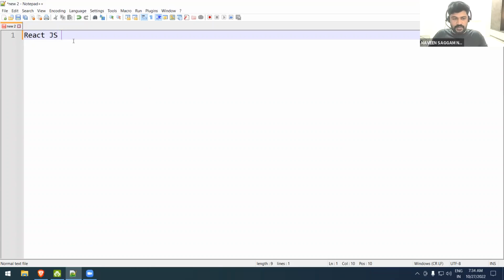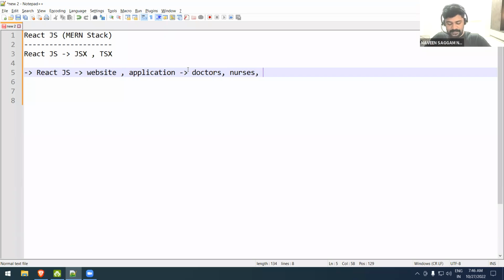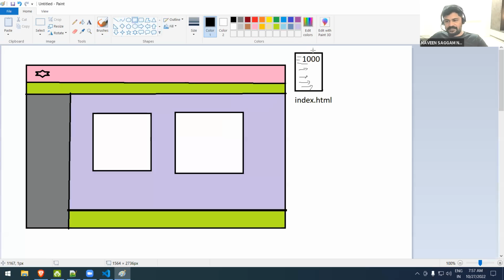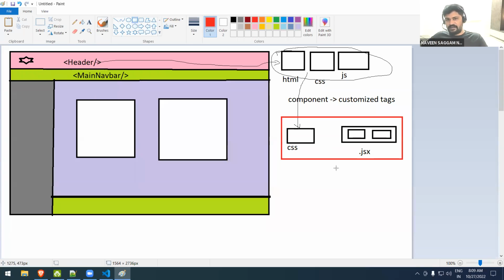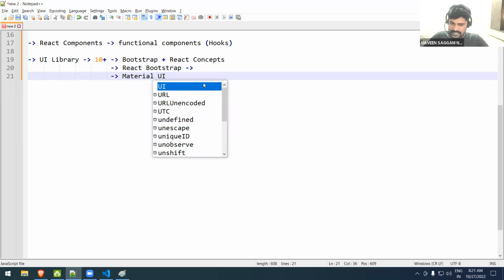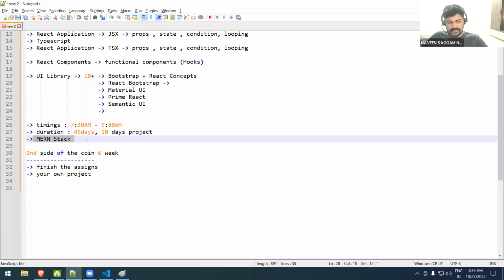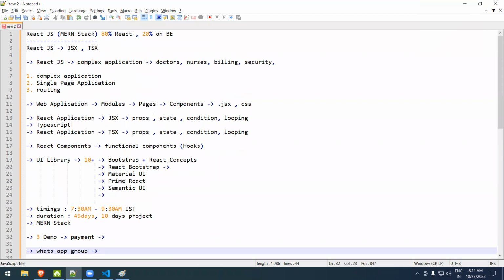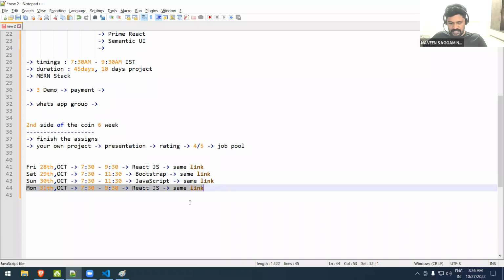React JS with Realtime Project | Session - 01 | Ashok IT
🎈 Live Coding
  🎈 Real-time Environment
  🎈 Class Notes